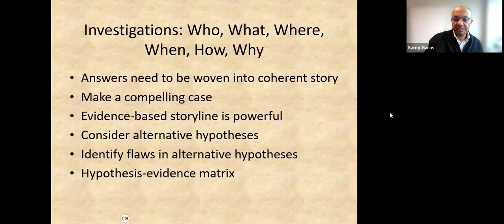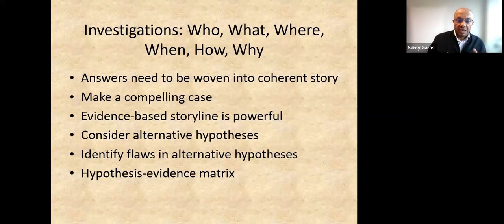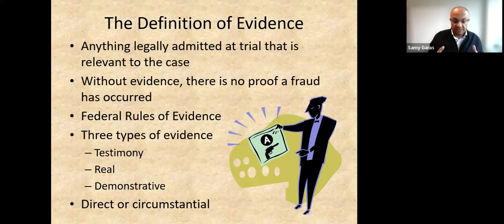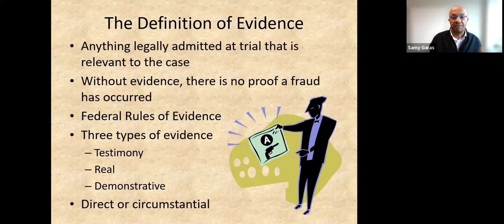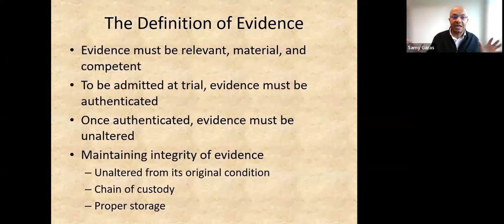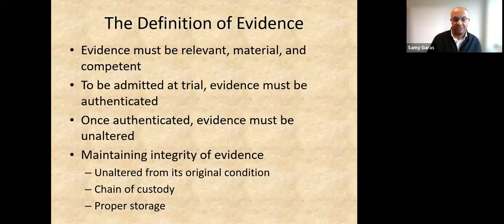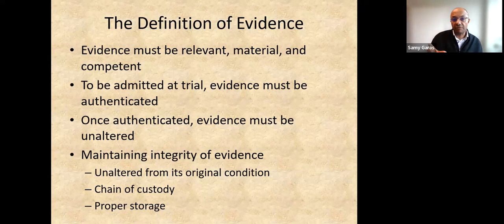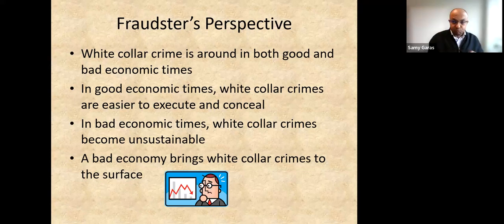Ch 09 - Lecture (1) - Types of Evidence